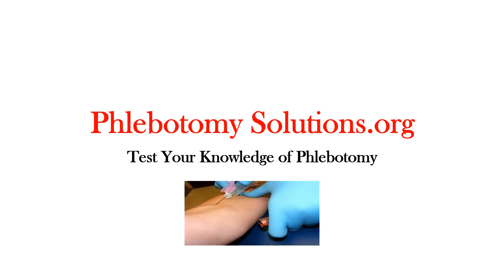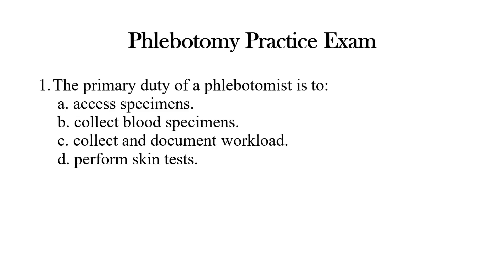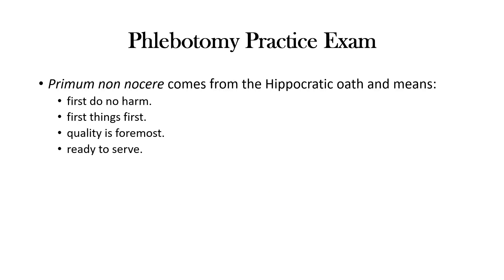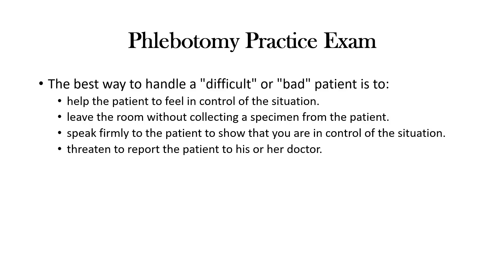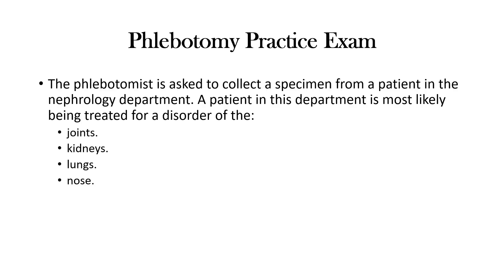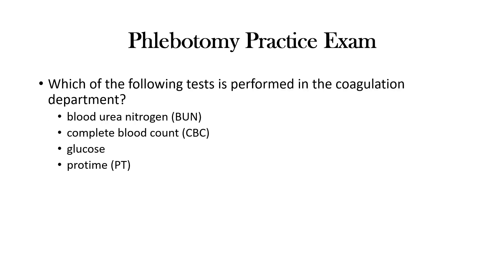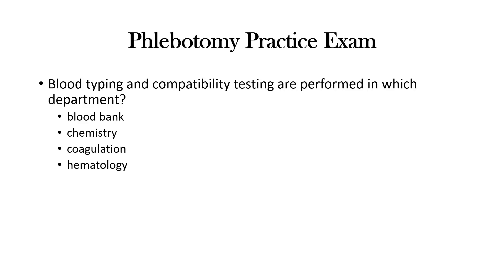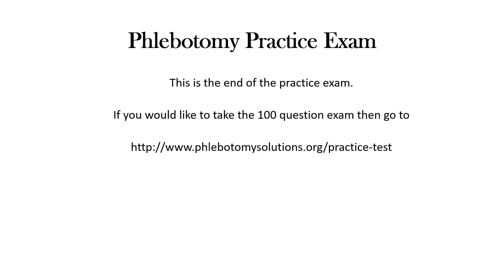10 Test Questions About Phlebotomy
Test your knowledge of phlebotomy by taking this short 10 question exam.